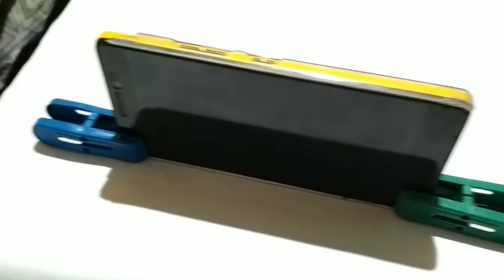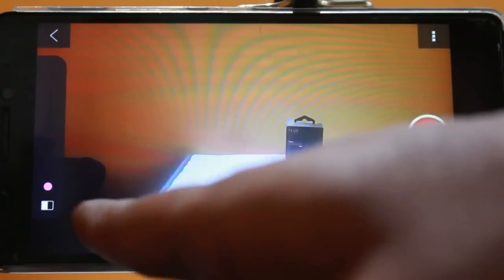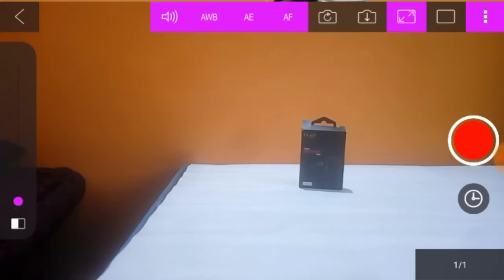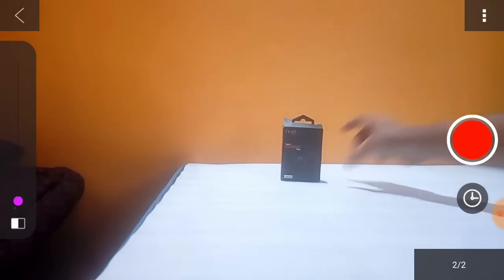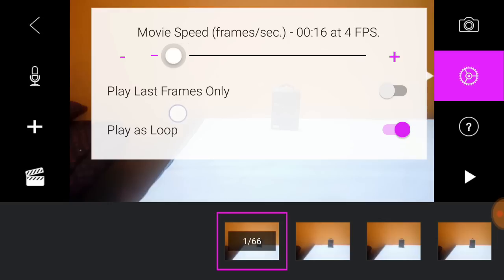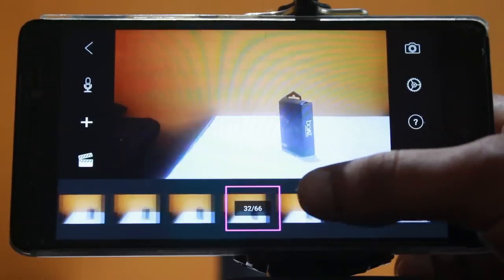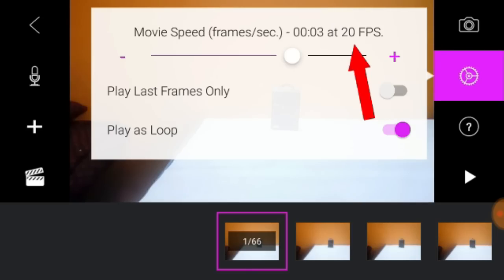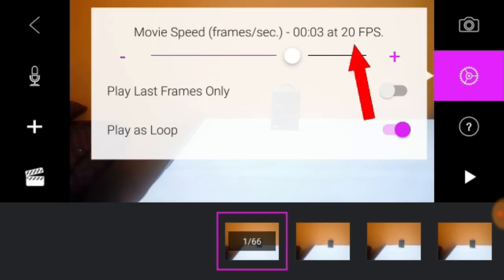how to make stop motion animation animtion in mobile in kannada 2018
in this video we will learn how to make stop motion animation in mobile usig stop motion studio in kannada language. this method is use in films and cartoons